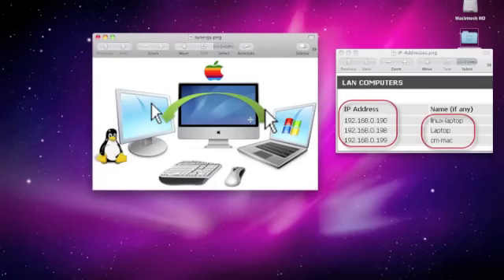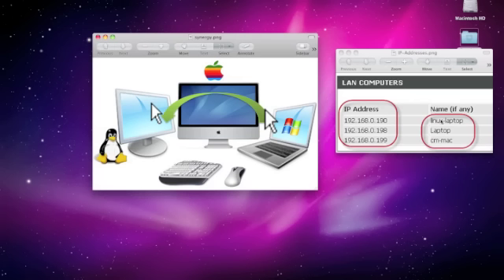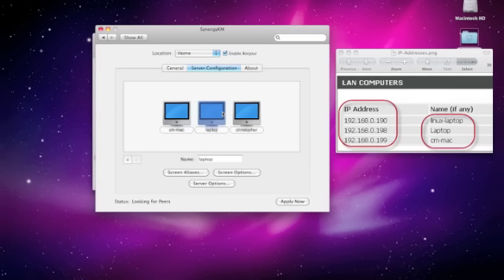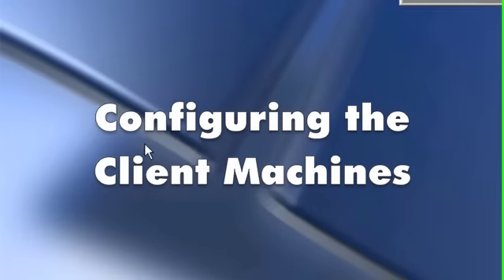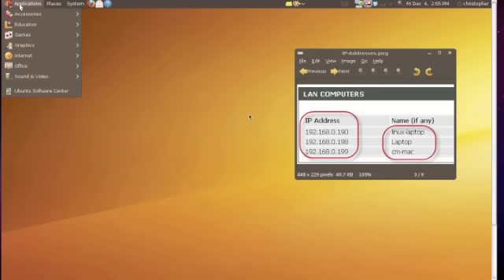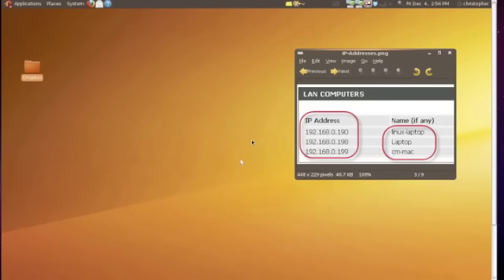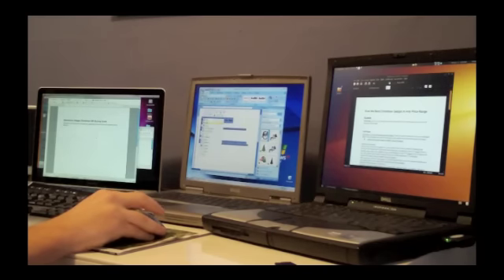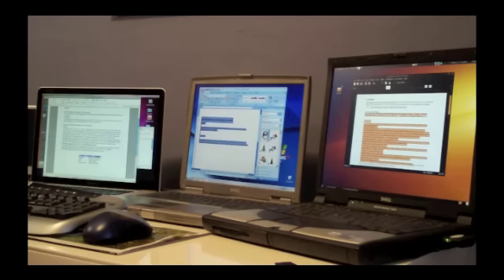Controlling Multiple Computers Using Synergy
Control multiple computers with one Keyboard and Mouse using Synergy. This tutorial shows you how to configure and use Synergy on Windows, Mac, and Linux machines. Distributed by Tubemogul.